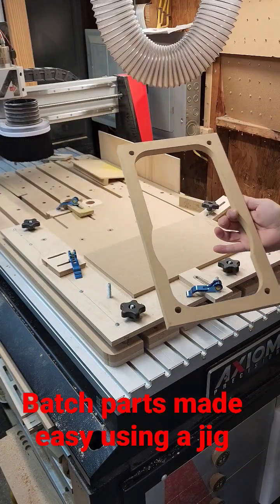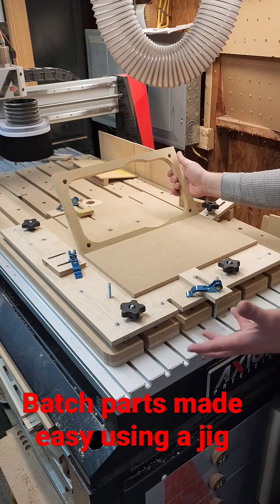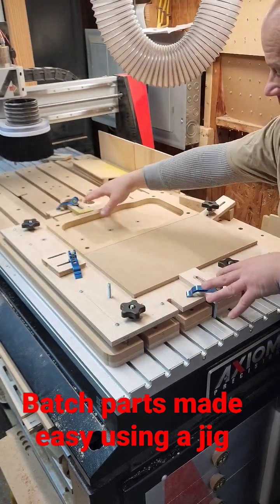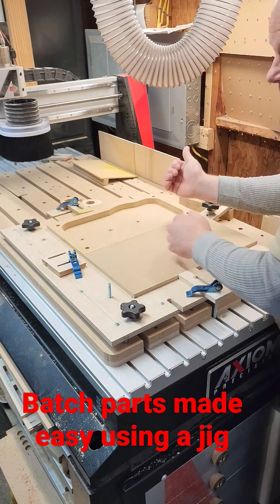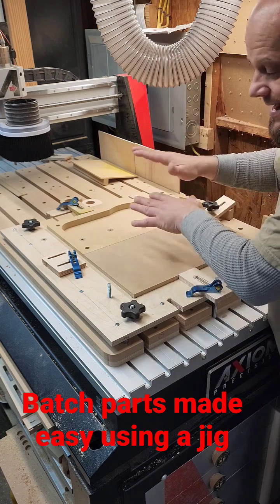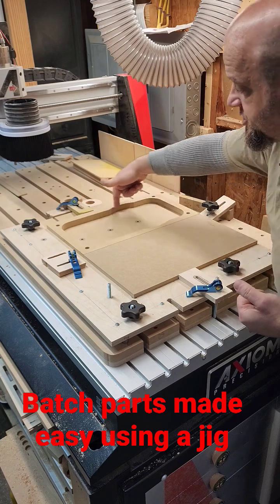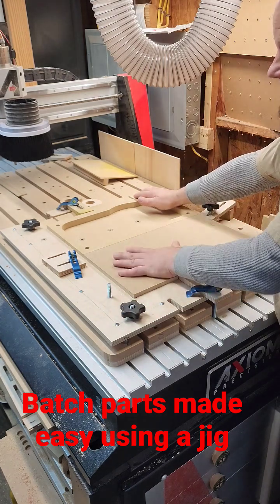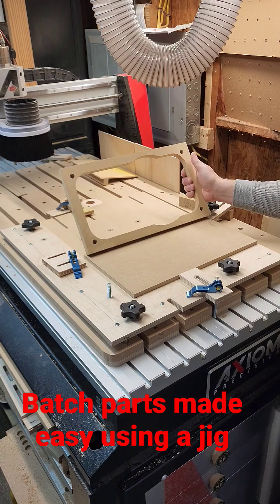Batch parts made easy on an Axiom CNC by using repeat machining and a jig.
When batching multiple of the same part on a CNC, it's easy by using repeat machining and a jig.  My Axiom Elite has proximity sensors and repeat machining.  this makes using a jig to streamline parts a breeze.